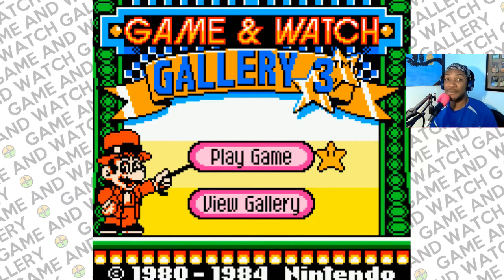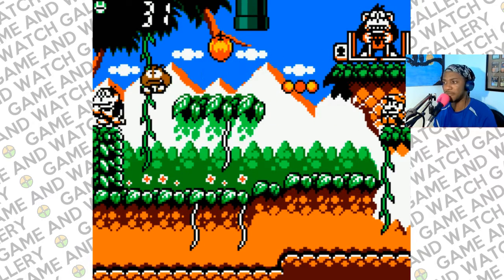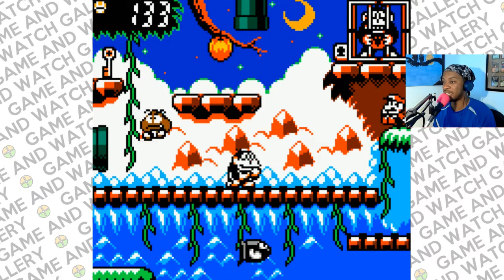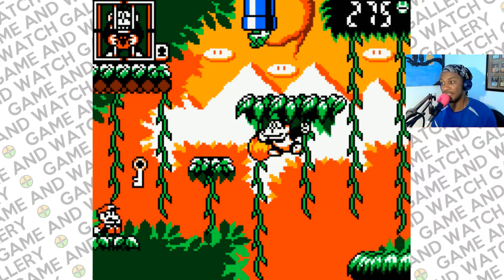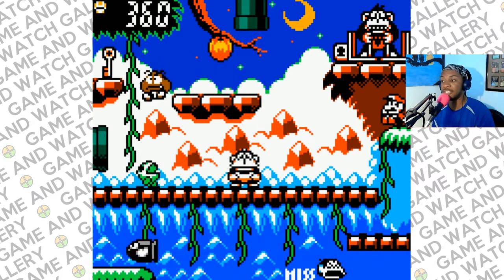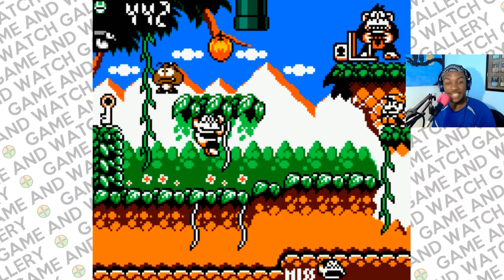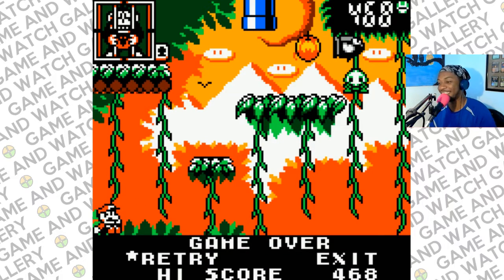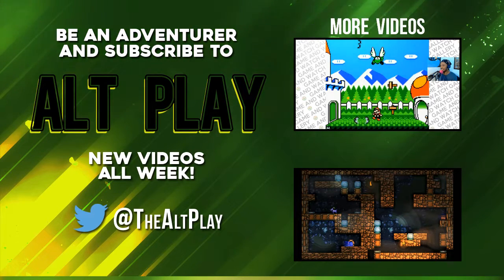Game and Watch Gallery - Donkey Kong Jr. 3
We're back at the Game and Watch Gallery! Let's check out Donkey Kong Jr.!